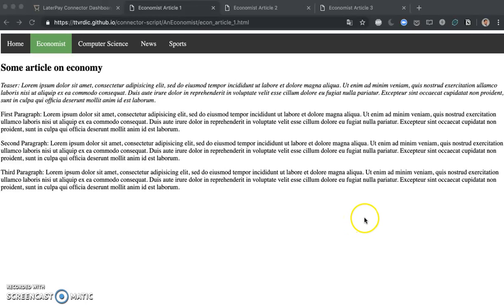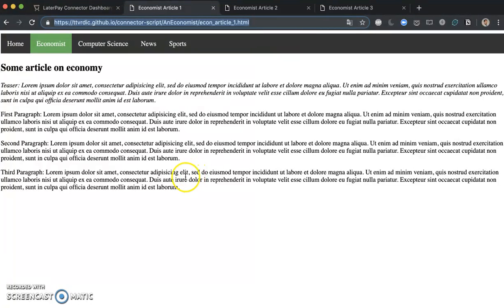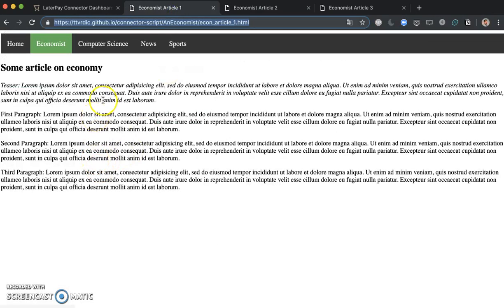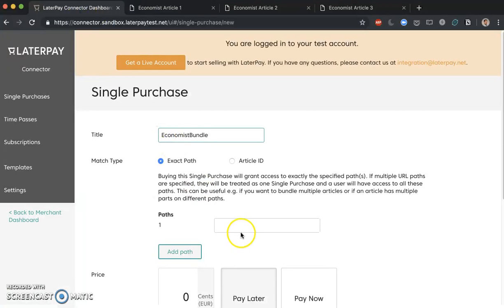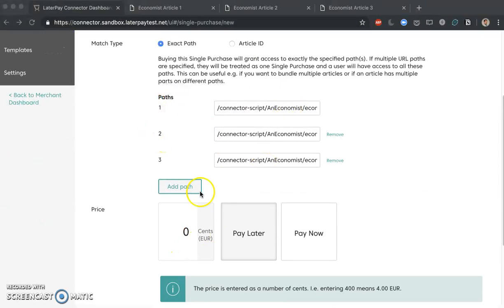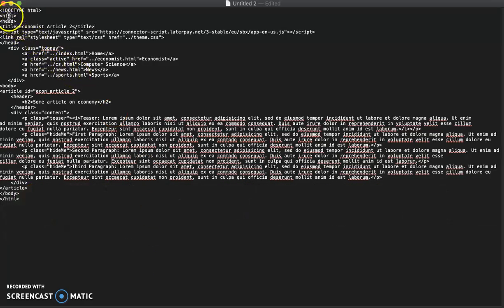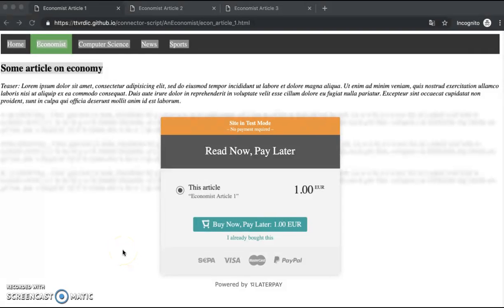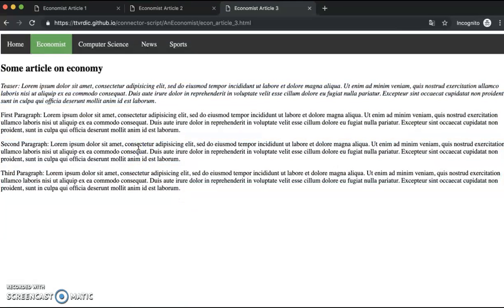LaterPay Connector Scenario 3.1 - Bundling Articles Together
This video shows how you can leverage LaterPay Connector to sell three articles as a bundle, meaning that users can buy all three of them in a single purchase